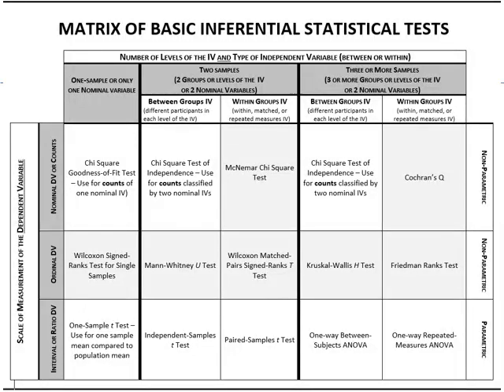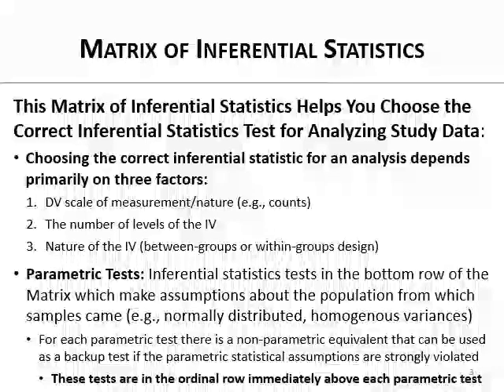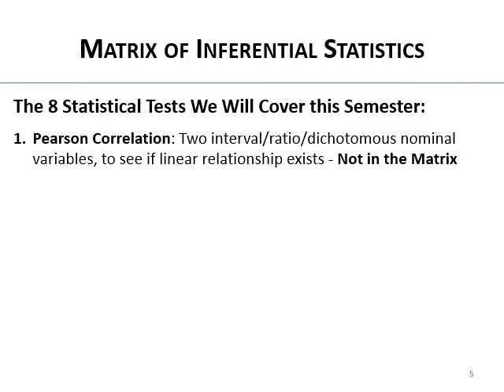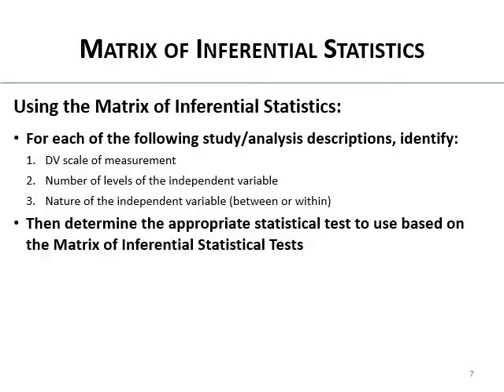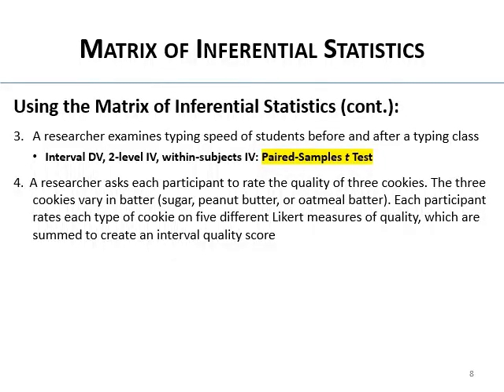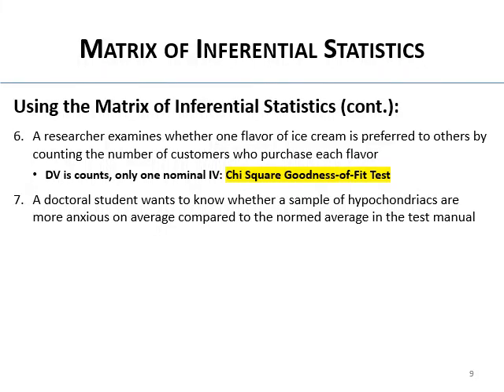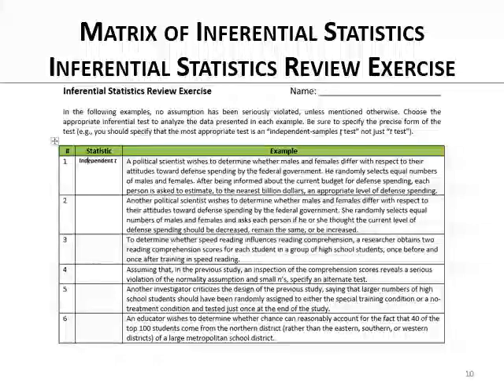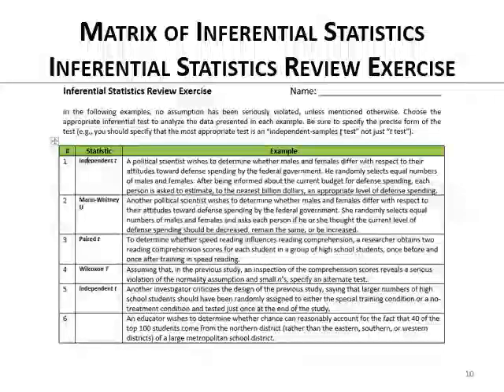Week 06 Lecture 02 Matrix of Inferential Statistics